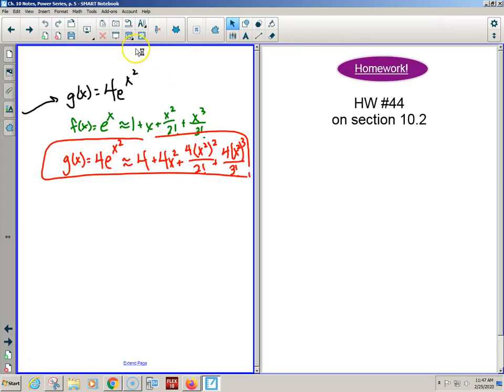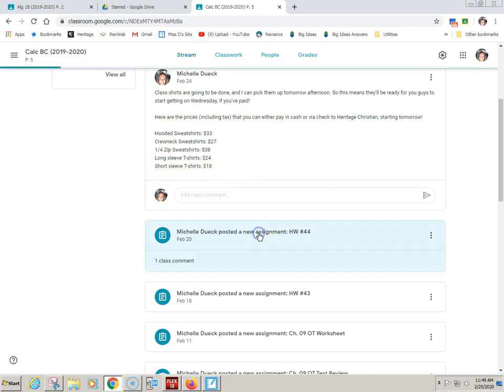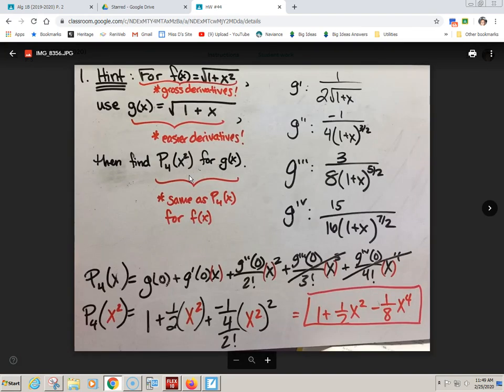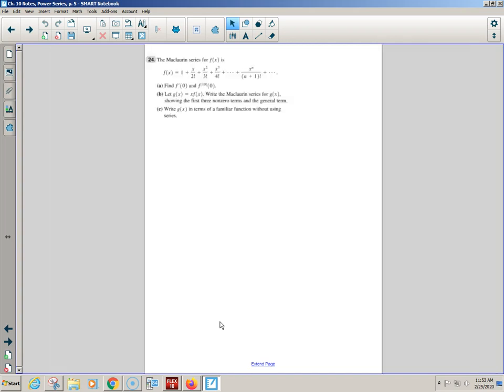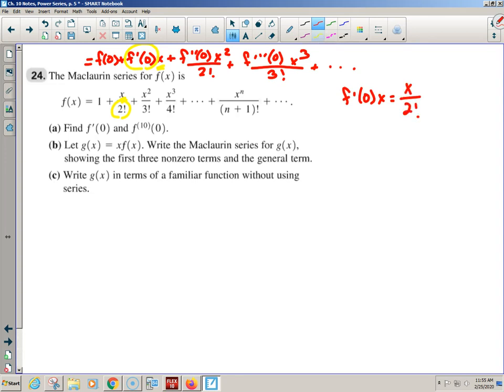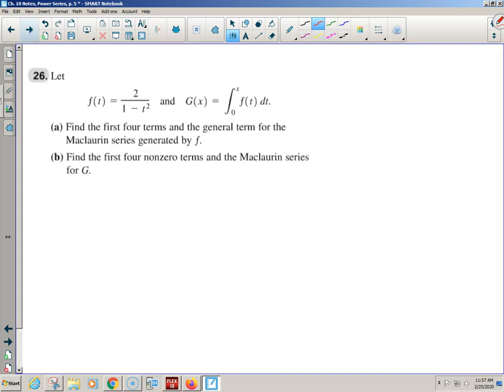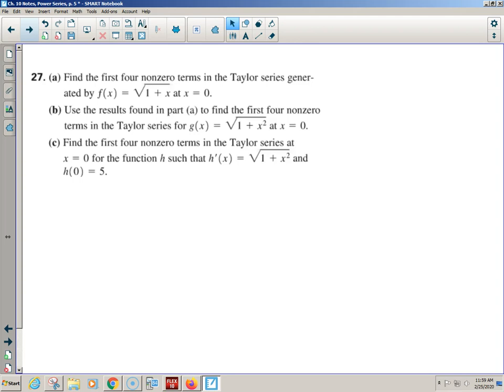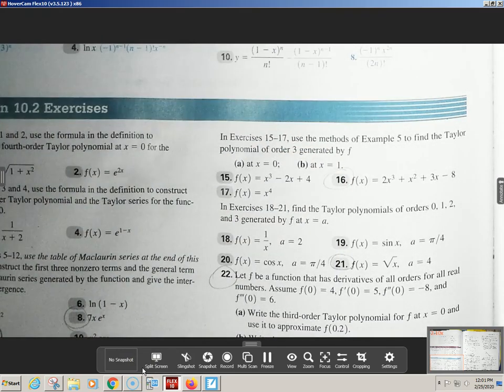CalcBC 02 25 20